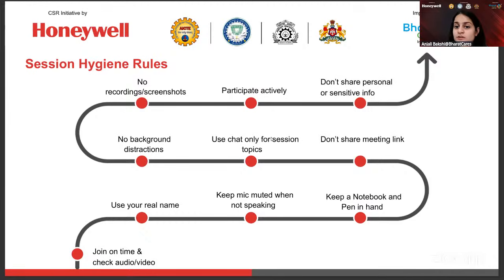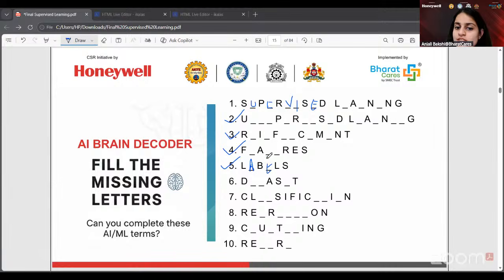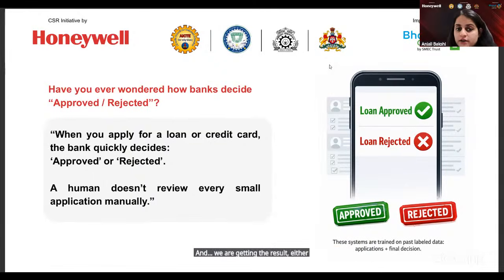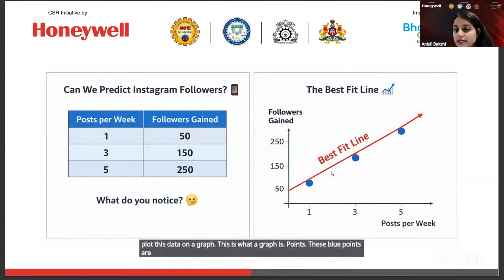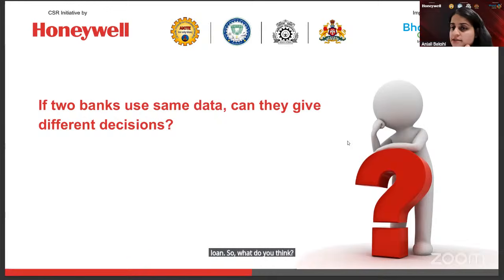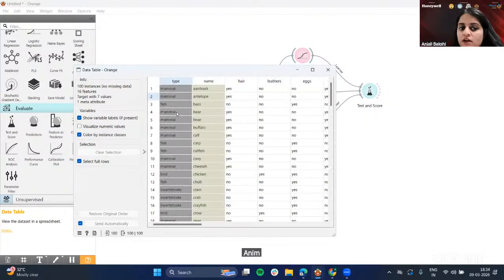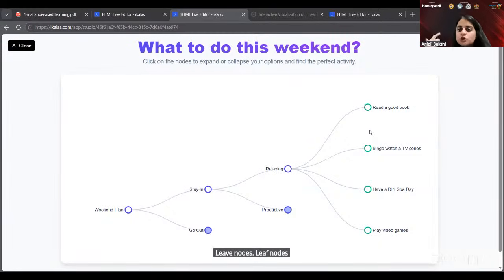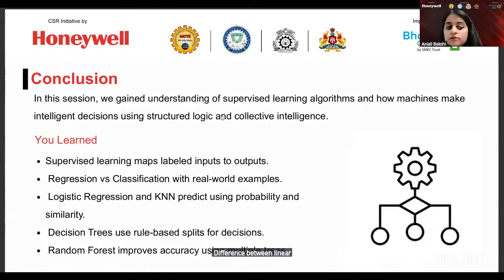Honeywell Future Skills Edge Program | Artificial Intelligence | Masterclass 2